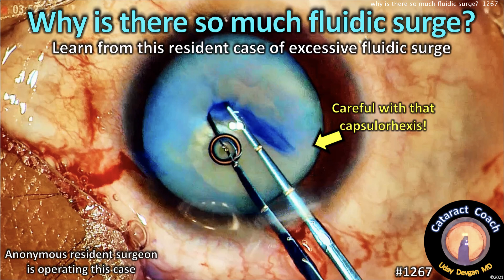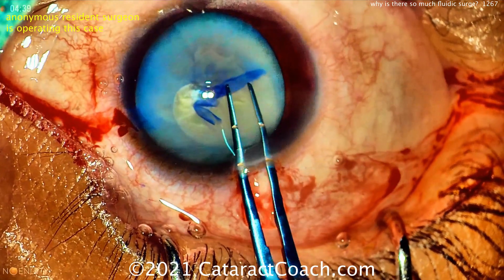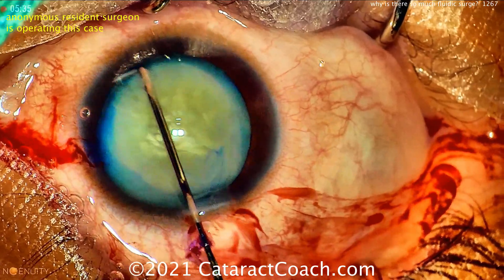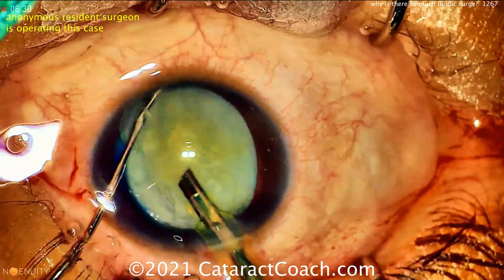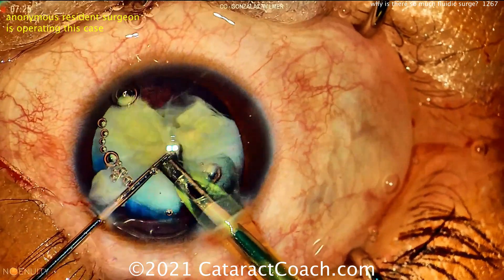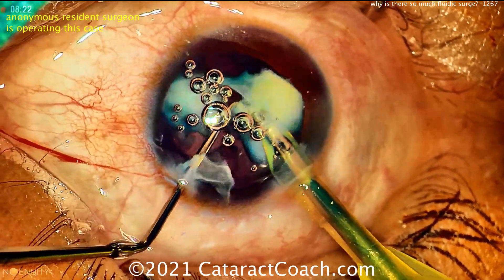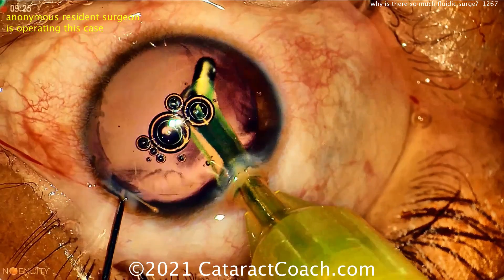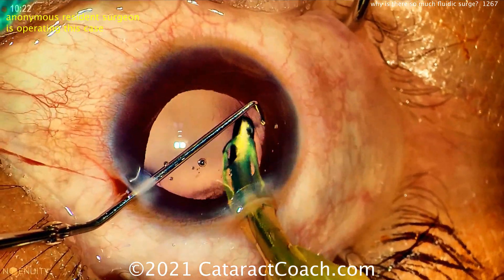CataractCoach 1267: fluidic surge during cataract surgery - why?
This resident case shows the problem of fluidic surge: when the inflow of fluid into the eye is mismatched (for even a fraction of a second) to the outflow of fluid, there will be surge. You will notice a quick shallowing of the anterior chamber, the iris will constrict and then snap back, and the posterior capsule will come forwards. This is a recipe for disaster if the posterior capsule touches the phaco probe tip. Think about it, what are the possible causes for surge in this situation?

To learn about phaco fundamentals and how to choose appropriate phaco machine settings, please review this series on CataractCoach